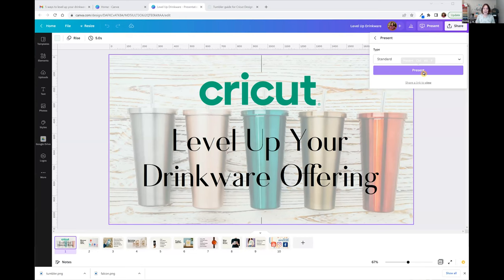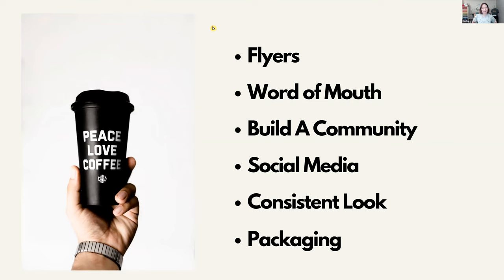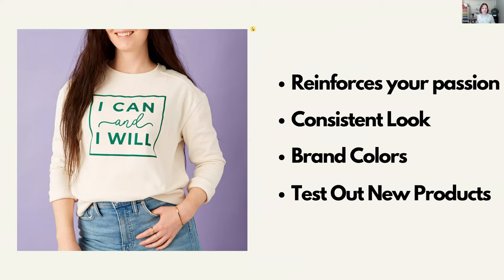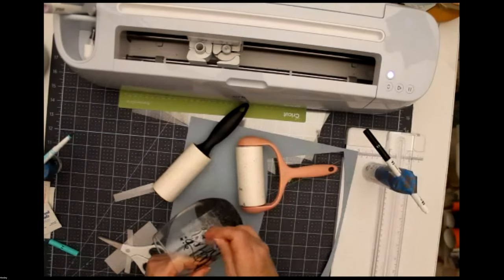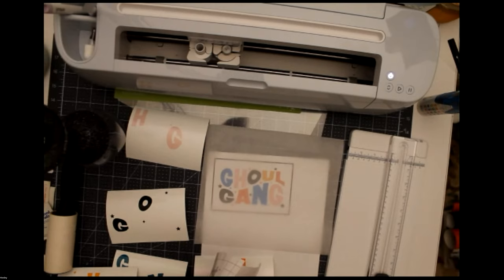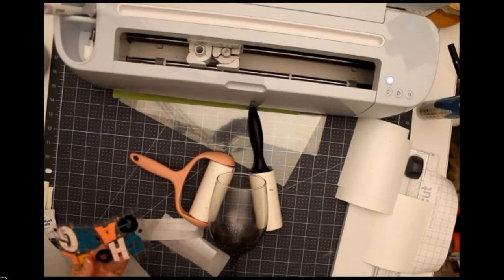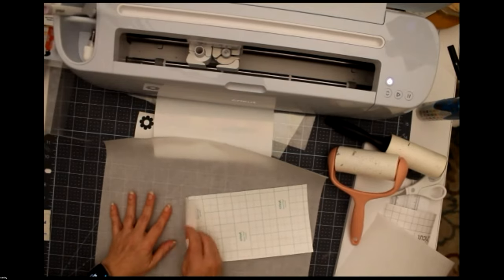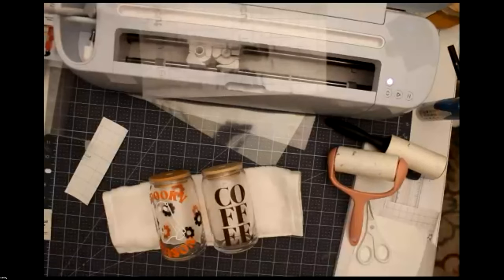Online Class: 5 ways to level up your drinkware offering for a Holiday Shop | Michaels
Supplies:
Ghoul Gang Wine Glass -

Please Bring Questions about marketing our holiday shop